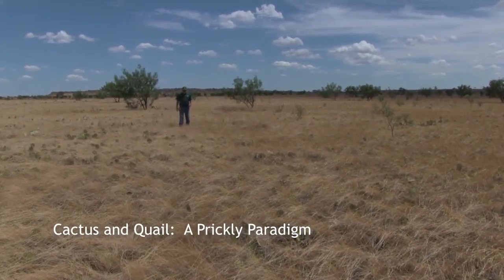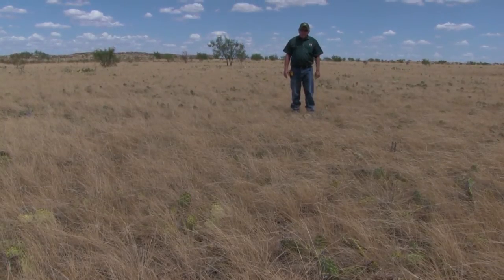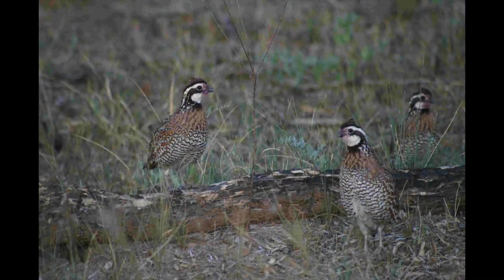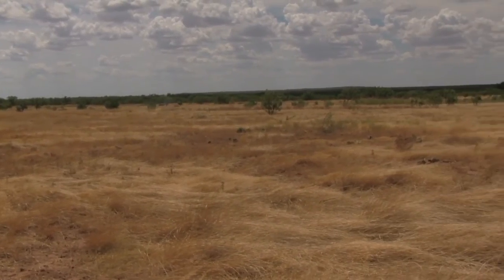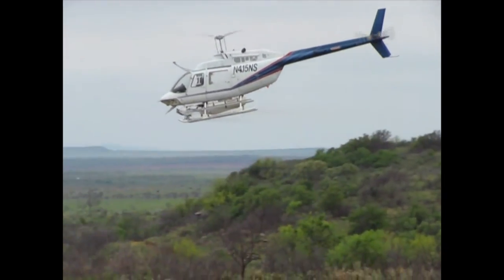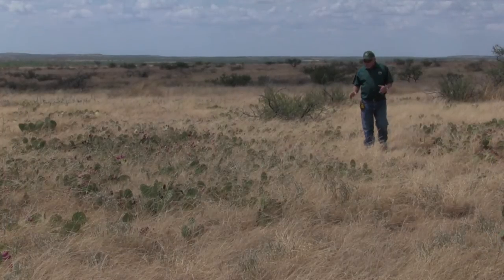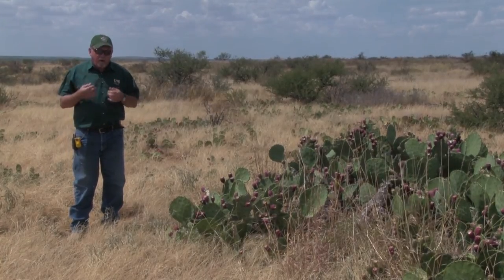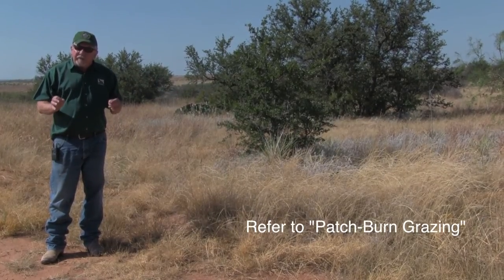Cactus and Quail